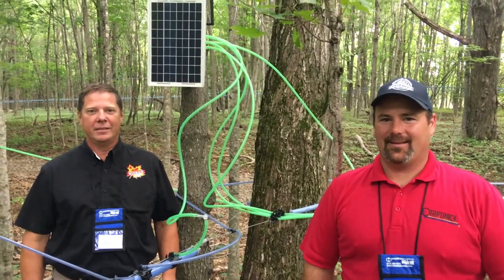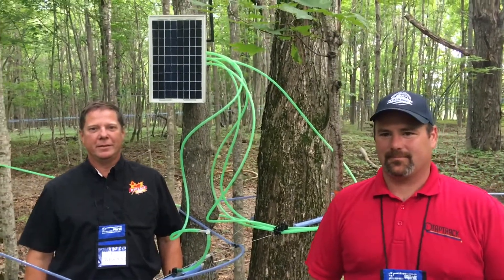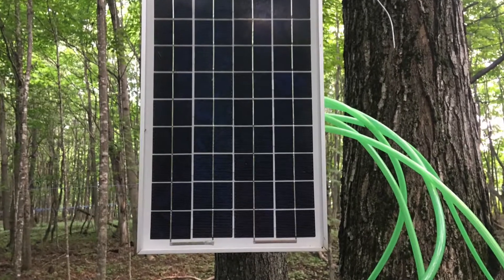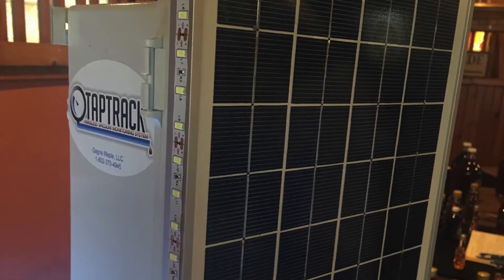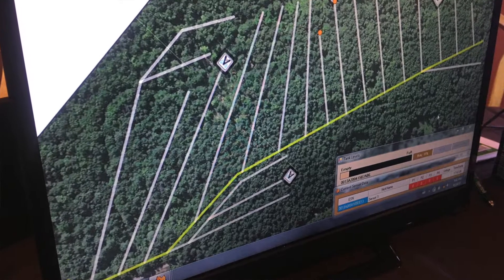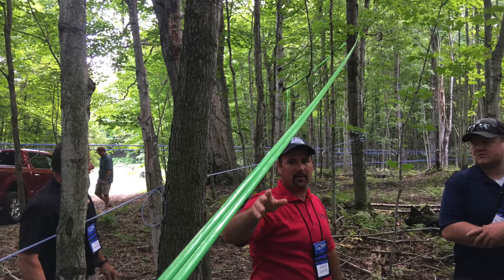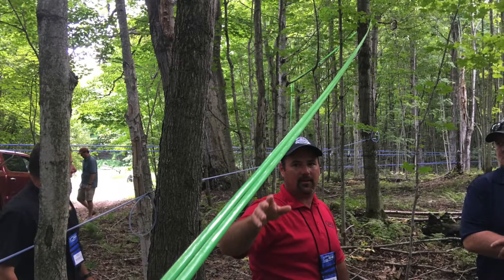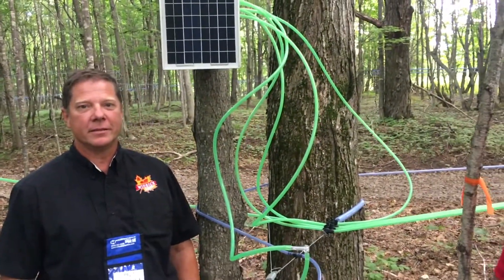TapTrack pipeline monitoring system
Today we are in Rutland, N.Y. visiting with local sugarmaker Phil Widrick and Swanton, Vt. sugarmaker Jason Gagne as they demonstrate the TapTrack monitoring system, which allows the sugarmaker to access detailed information about leaks and vacuum pressure at all points throughout his pipeline system.  Monitoring systems are designed to take the guesswork out of finding and fixing costly leaks, allowing for less labor and more sap.